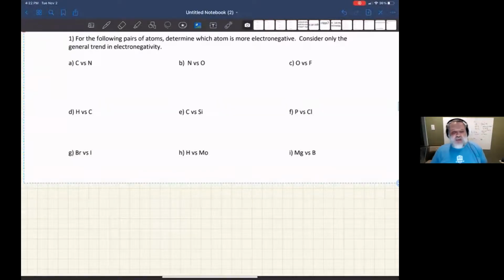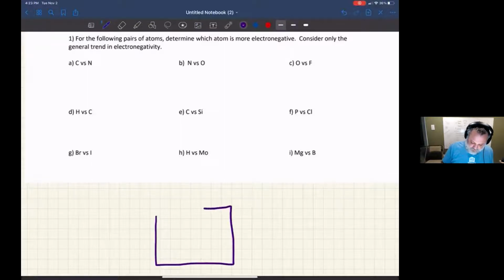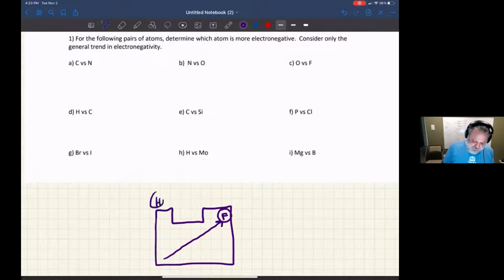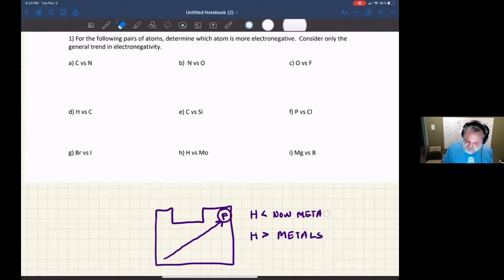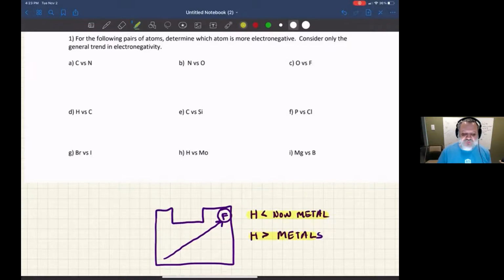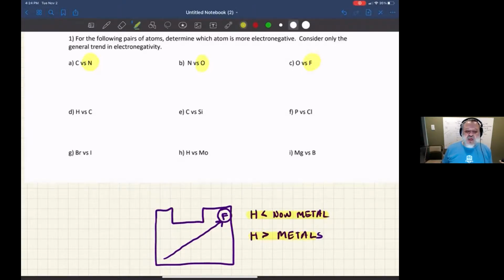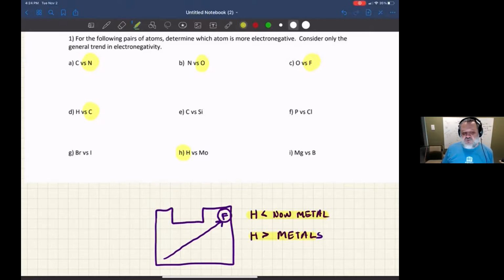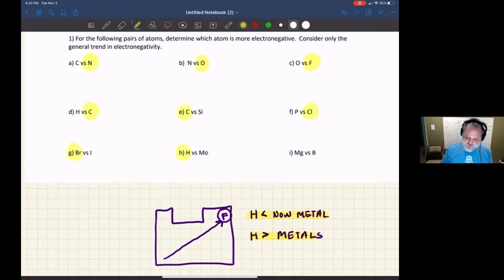Introductory Chemistry - Chapter 10 - Problem 1